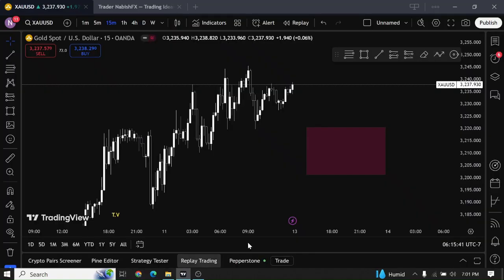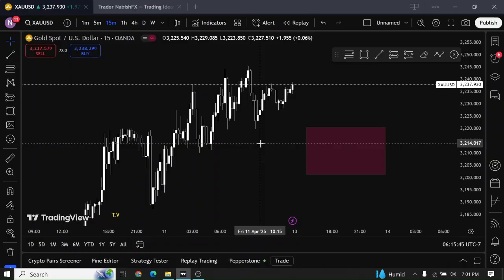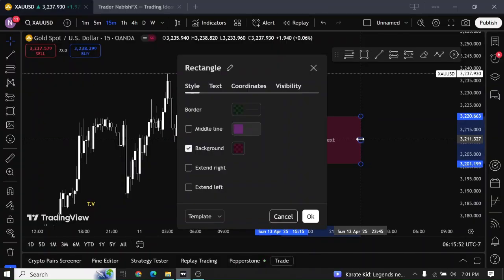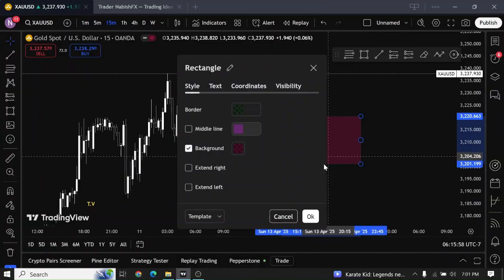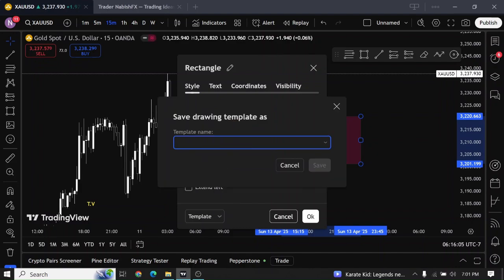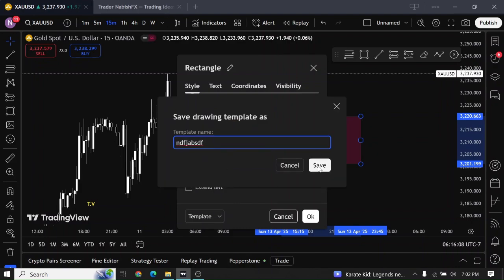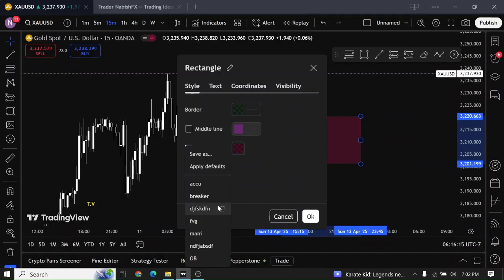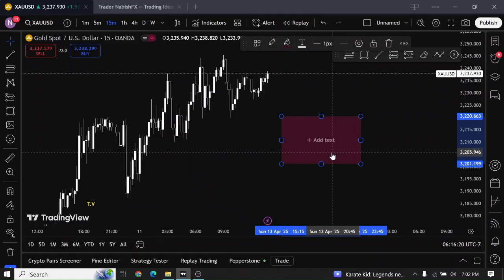How to Save Template in TradingView 2025?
Want to save your chart layout as a template in TradingView for future use? This tutorial shows you how to quickly save your custom chart settings, indicators, and drawing styles as a template. Reuse your templates to avoid resetting your layout every time and streamline your trading setup.

✅ Watch now and learn how to save a template in TradingView for faster charting!